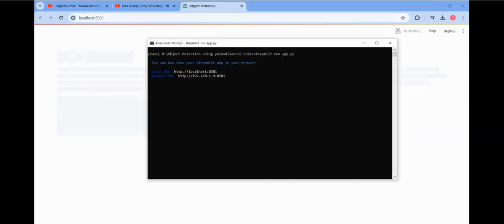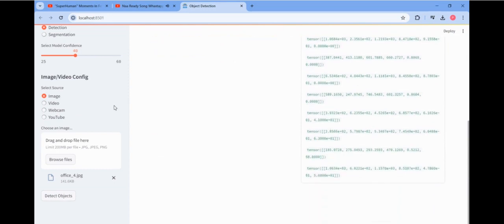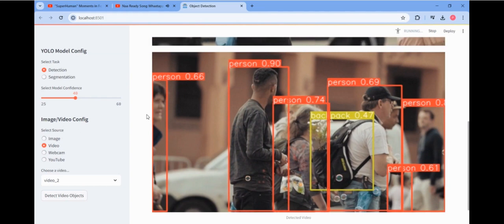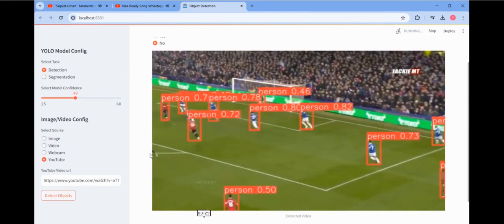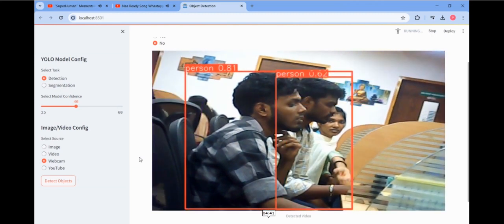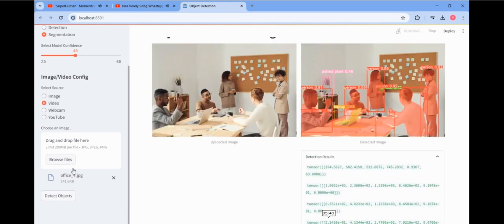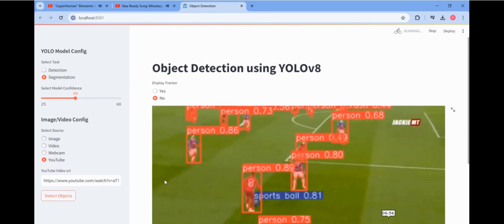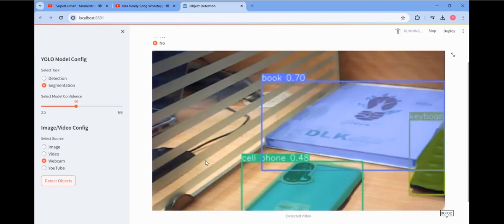Multi Model Object Detection and Segmentation Using YOLOV8 | Python Projects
1Crore Projects
Address:
Landmark : Opp to Vijaya Hospital

We Guarantee :-

 Affordable Rates
 Quality Content

SERVICES:-

 SRS Document
 Design Document
 Prototype Code
 Viva Preparations
 Final Deliverable